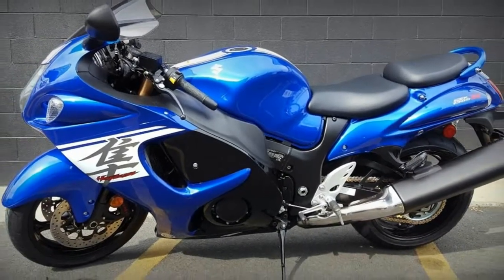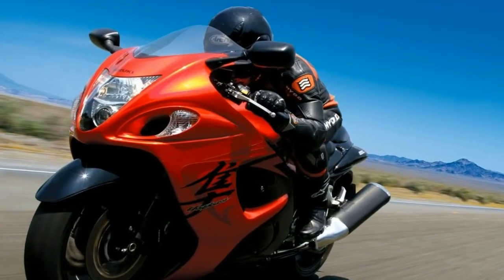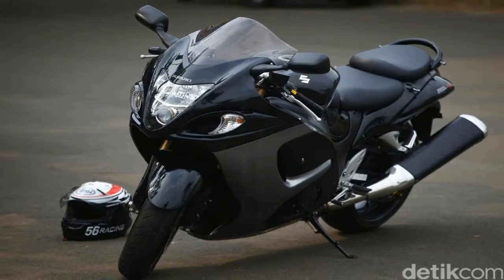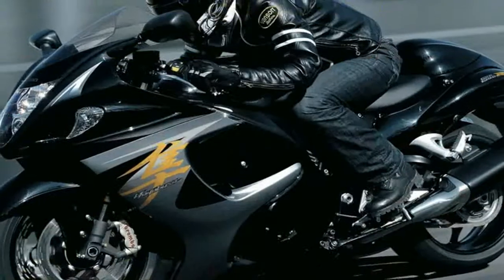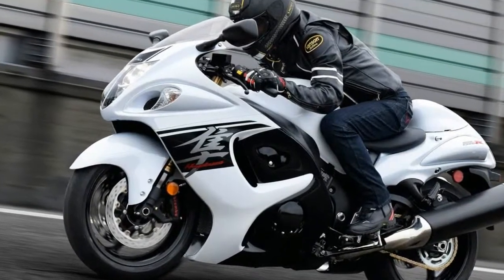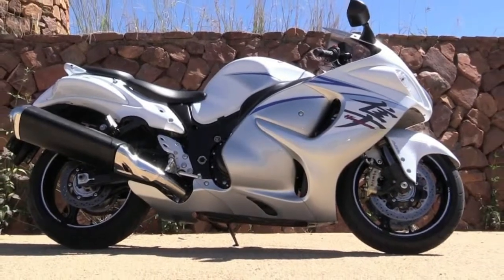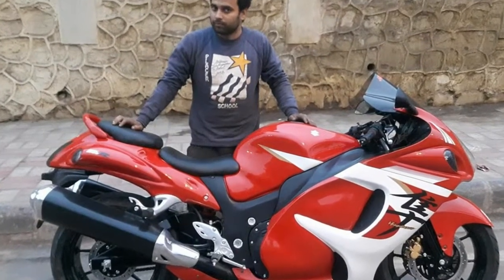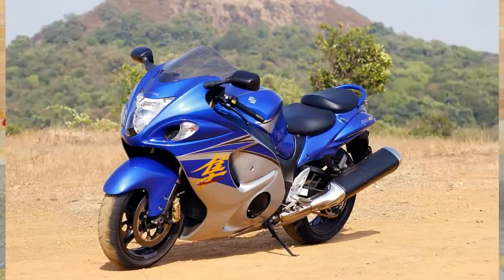Otto Bike l 2018 Suzuki Hayabusa Price and Chassis Review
Otto Bike l 2018 Suzuki Hayabusa Price and Chassis Review-Usually if you see dissimilar materials between the frame and subframe, its a steel frame with an aluminum subframe. Suzuki swaps that around by using an aluminum, twin-spar main frame with a steel subframe to keep overall weight down but still retain enough strength to support the weight of a pillion rider. Or maybe, to support the weight of all those layers of paint on a custom job.

██████ GET DAILY UPDATES! NOW! ██████